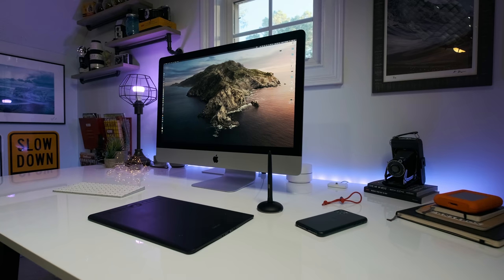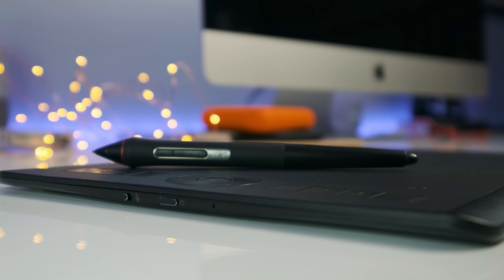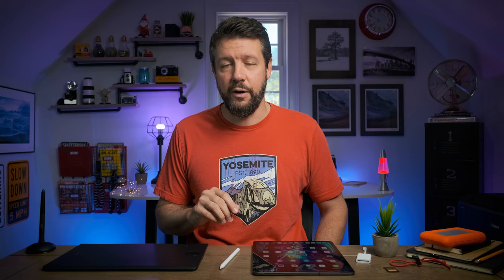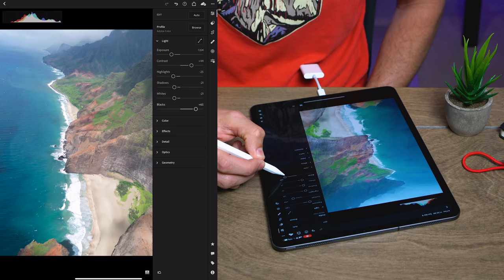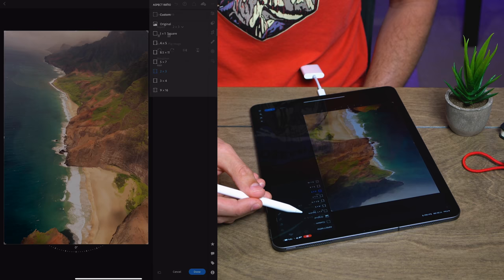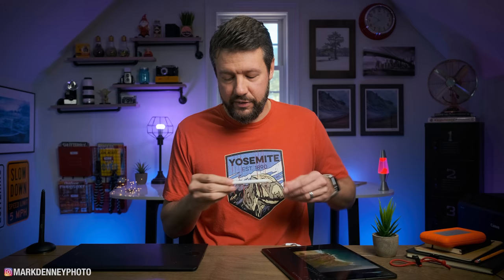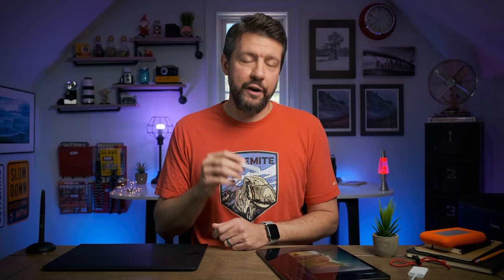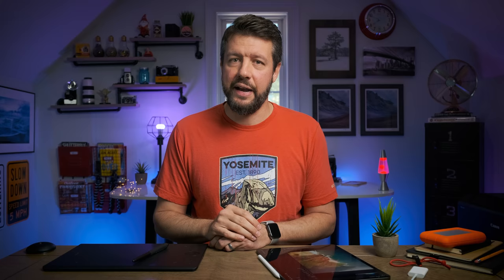NEW Favorite Way to EDIT Landscape Photos! iPad Pro & Wacom Tablet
In this week’s episode, we discuss my new favorite way to edit landscape photos, the iPad Pro & Wacom Tablet. For the past few years I’ve been using the Wacom Intuos Pro as my editing tablet of choice for the majority of my landscape photos. And, towards the end of last year I decided to purchase myself a 12.9” iPad Pro and ever since this purchase the number of photos I edit on the Wacom tablet has been in a slow and steady decline. Now that’s not to say that they iPad Pro is a superior photo editing tool, but one things for certain..it’s a heck of a lot more fun!

In this video, I want to share with you my experience using the iPad Pro for editing my landscape photos. What I like, what I don’t like and how it compares to the Wacom tablet. Now I understand that comparing an iPad Pro to a Wacom Tablet isn’t exactly an apples to apples comparison as they are similar yet different in many ways and both cater to rather different audiences. They have their strengths and weaknesses, but both of them definitely make the overall photo editing experience more intuitive, effective and most importantly fun!

So, if you happen to be in the market for a new computer or tablet for editing your landscape photos with, I hope this week’s video provides you with some helpful information that you can apply to your next buying decision.

12.9” iPad Pro
Wacom Intuos Pro

-Mark D.

Cameras:
Main Camera
Video Camera
Vlogging Camera

Lenses:
Best Wide Angle Lens
Long Lens
Only Prime Lens
Video Lens

Camera Bags:
NEW Favorite Camera Bag
2nd Favorite Camera Bag
Adventure Backpack

Filters:
My Filter System
Video ND+PL Filter
Osmo Pocket Filters
6 Stop ND Filter
10 Stop ND Filter
Soft Edge Graduated Filter
Medium Edge Graduated Filter
Hard Edge Graduated Filter

Backup Storage:
On-Location Drive
Long Term Storage
Tiny Backup Drive
Soft SD Card Case

Tripod & Ballhead:
Favorite Gimbal

Lighting & Audio Setup:
Main Light
Accent Lighting
Studio Microphone
Vlogging Microphone
Audio Recorder

Photo Accessories:
Tablet Keyboard
Tablet Pencil
Awesome Photog Gloves
Cable Organizer
Apple Dongle
Think Tank Photo DSLR Battery Holder 4
Remote Shutter
Battery Backup